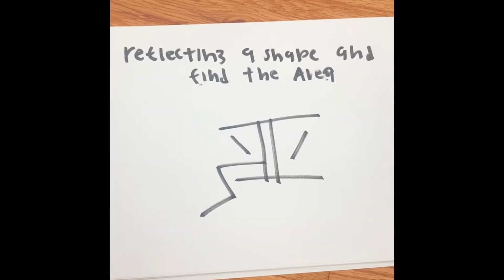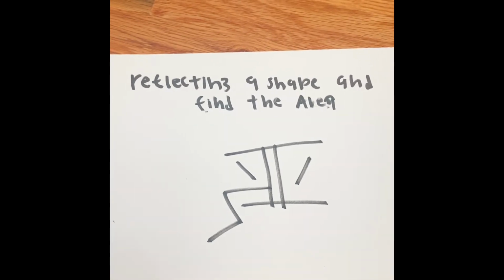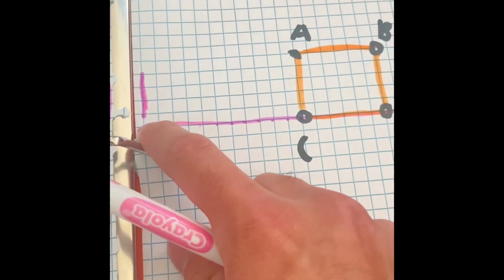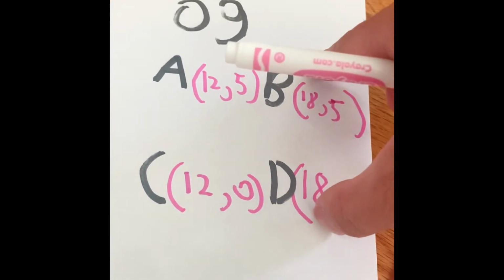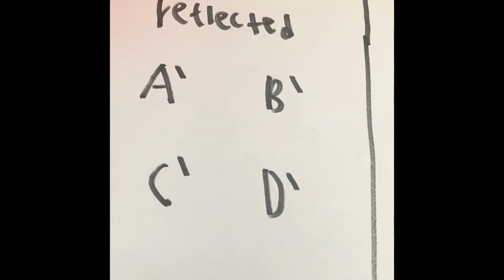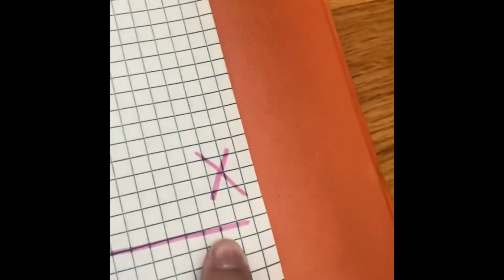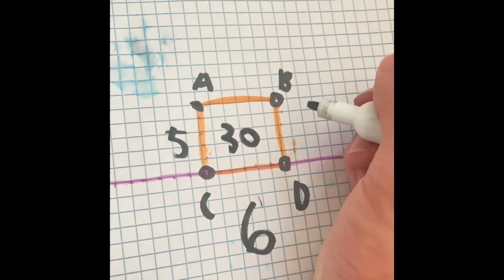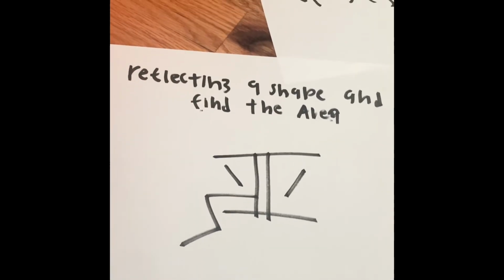the reflection and area of a shape